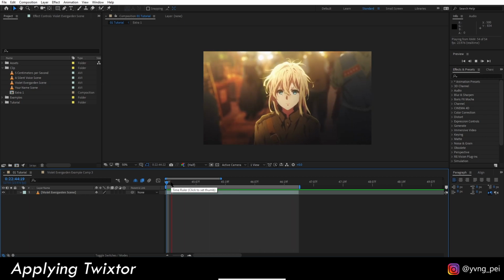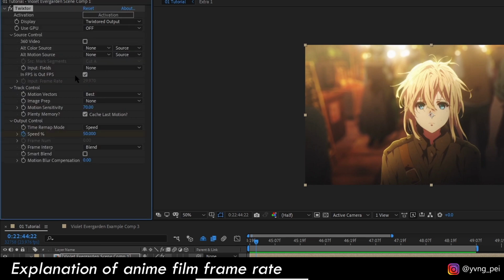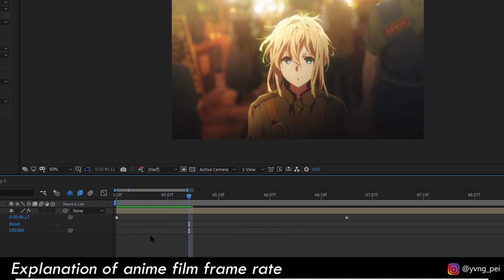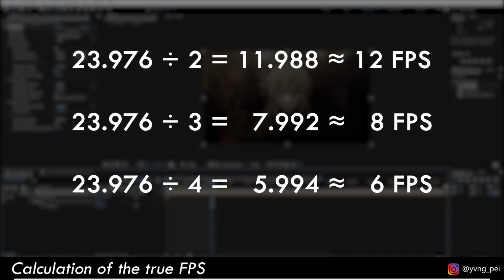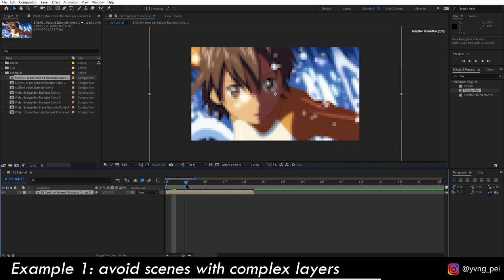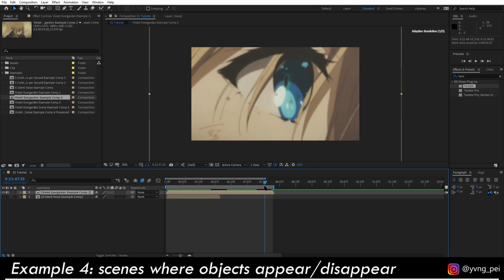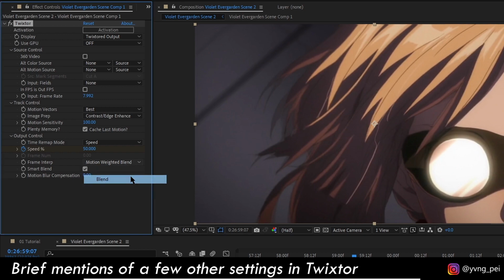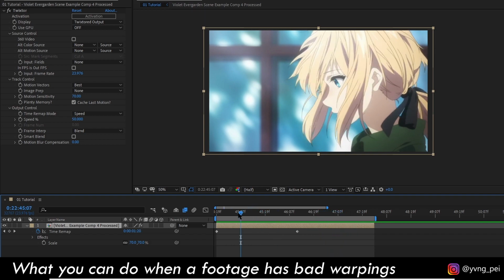Understanding The Best FPS Setting for Twixtor | After Effects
▸ 𝐐𝐮𝐢𝐜𝐤𝐥𝐲 𝐚𝐧𝐝 𝐞𝐚𝐬𝐢𝐥𝐲 𝐟𝐢𝐧𝐝 𝐭𝐡𝐞 𝐛𝐞𝐬𝐭 𝐅𝐏𝐒 𝐬𝐞𝐭𝐭𝐢𝐧𝐠 𝐟𝐨𝐫 𝐓𝐰𝐢𝐱𝐭𝐨𝐫 𝐬𝐮𝐢𝐭𝐚𝐛𝐥𝐞 𝐟𝐨𝐫 𝐲𝐨𝐮𝐫 𝐩𝐫𝐨𝐣𝐞𝐜𝐭. 𝐌𝐚𝐧𝐲 𝐚𝐫𝐞 𝐰𝐨𝐧𝐝𝐞𝐫𝐢𝐧𝐠 𝐰𝐡𝐲 𝐭𝐡𝐞𝐢𝐫 𝐫𝐞𝐬𝐮𝐥𝐭𝐬 𝐥𝐨𝐨𝐤 𝐛𝐚𝐝 𝐚𝐟𝐭𝐞𝐫 𝐜𝐨𝐩𝐲𝐢𝐧𝐠 𝐬𝐨𝐦𝐞 "𝐛𝐞𝐬𝐭" 𝐬𝐞𝐭𝐭𝐢𝐧𝐠𝐬 - 𝐡𝐞𝐫𝐞 𝐢𝐬 𝐰𝐡𝐲!
𝐄𝐟𝐟𝐞𝐜𝐭𝐬: [n/a].
𝐏𝐥𝐮𝐠-𝐢𝐧𝐬: Twixtor V7.

n/a

▸ 𝐀𝐧𝐢𝐦𝐞
Violet Evergarden / ヴァイオレット・エヴァーガーデン
5 Centimeters per Second (Byōsoku Go Senchimētoru) / 秒速5センチメートル
A Silent Voice (Koe no Katachi) / 聲の形

▸ 𝐓𝐢𝐦𝐞𝐬𝐭𝐚𝐦𝐩
00:00 Preview.
00:18 Introduction.
00:48 Add the Twixtor effect.
01:30 Explanation on anime film frame rate.
03:35 Calculation of Input: Frame Rate.
04:23 Tips on choosing clips.
05:51 Twixtor settings and workaround.
07:59 Example results with properly applied settings.